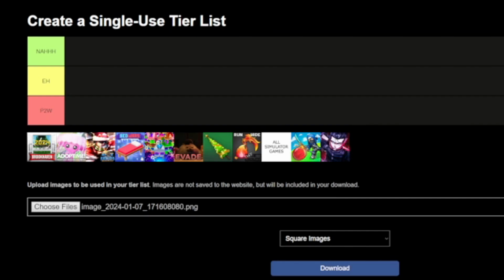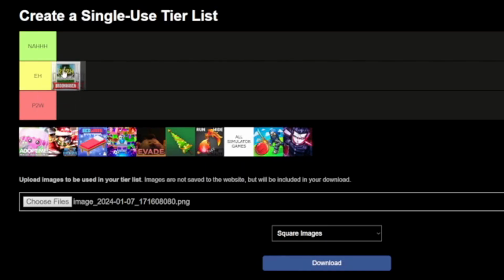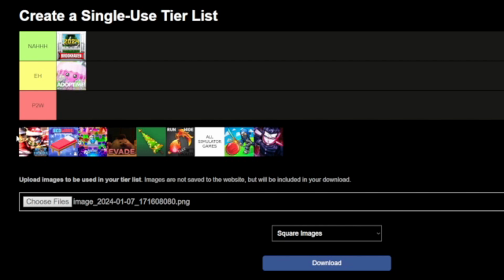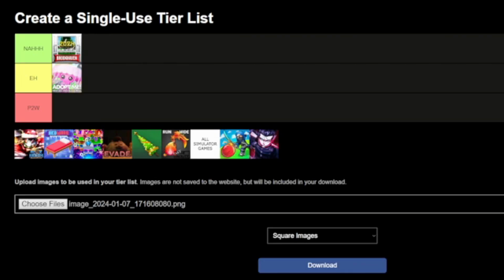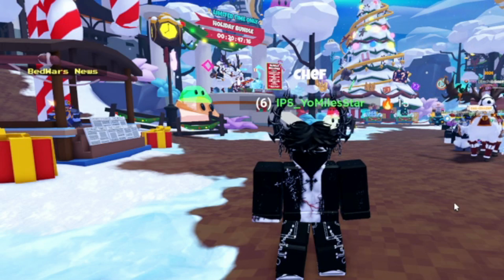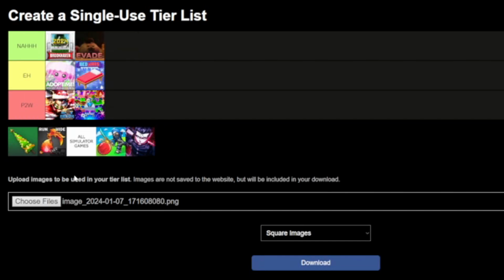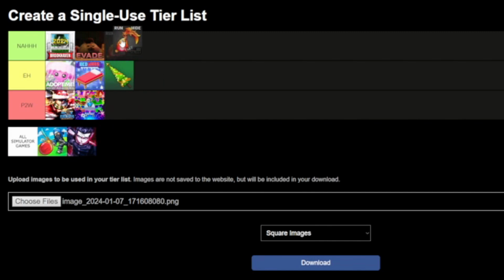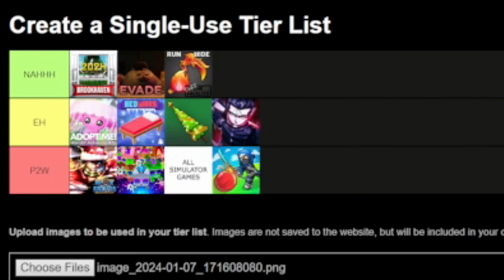ROBLOX P2W GAMES TIERLIST... (SHOCKING)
IT HELPS ME A LOT TO MAKE BETTER CONTENT AND HELPS ME PUSH MYSELF FOR YOU GUYS 💓